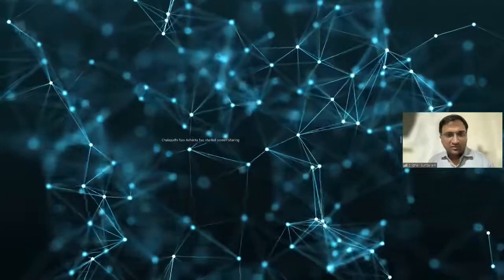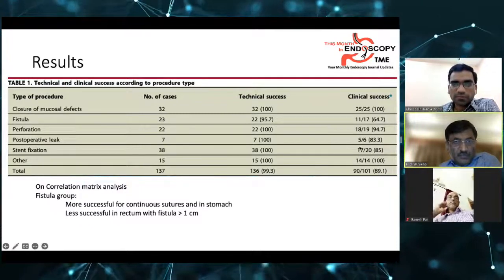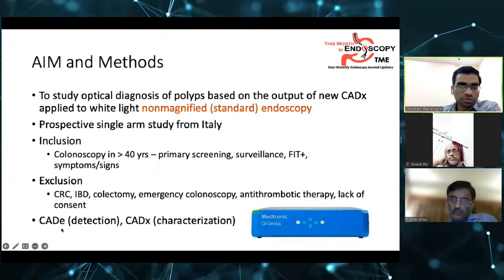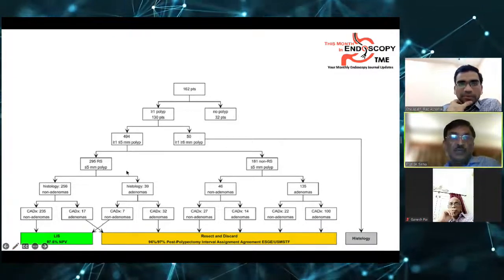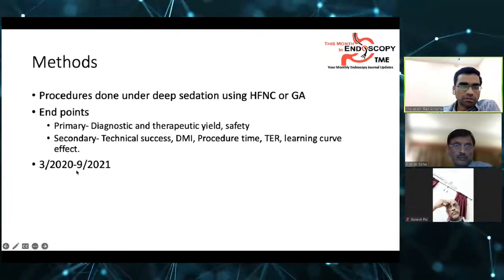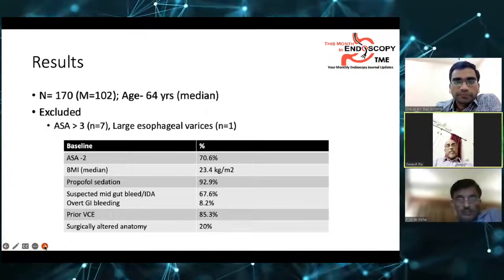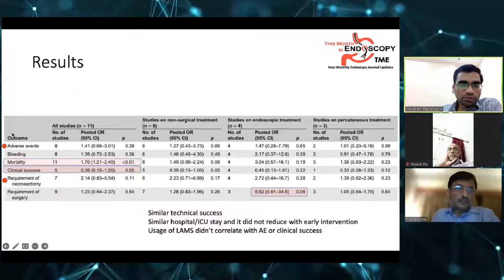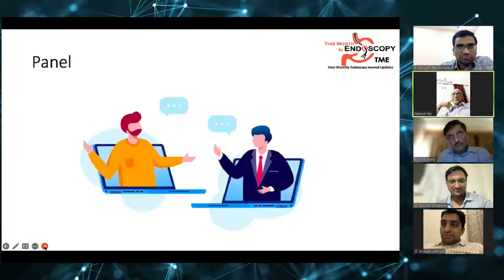ENDOSCOPY TME | 16th Edition of CME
TOPICS:
1. Endoscopic suturing
2. Spiral enteroscopy
3. PFC drainage - early or late ?
4. Al study - leave the polyp ?